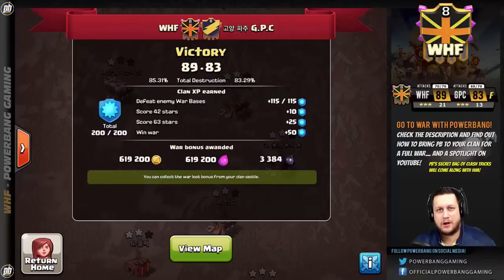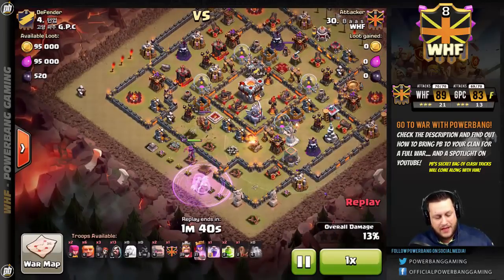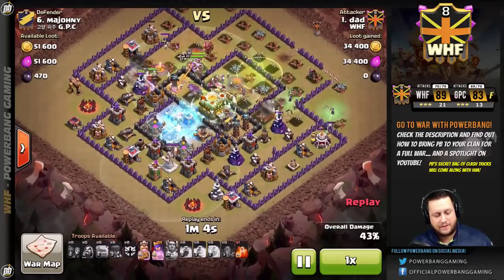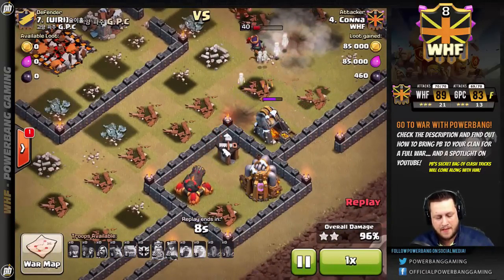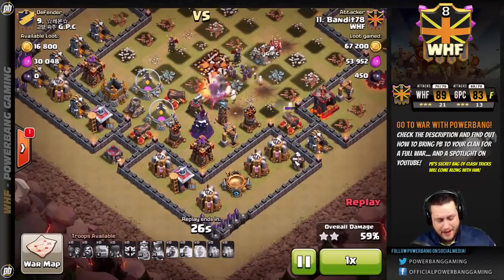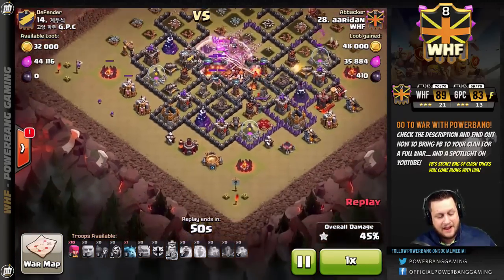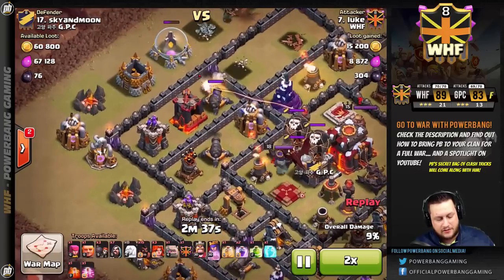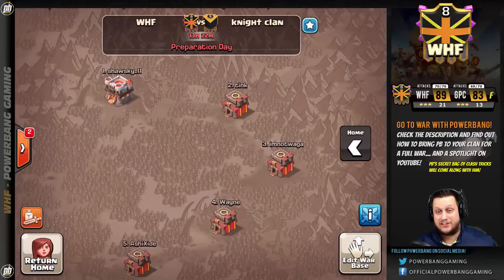Clash of Clans War Recap #118 - TH9s vs. TH11s?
Hoping you guys can pull some value from some of these attacks, as the Clash Gods don't always send fair matchups your way. Enjoy, and for those of you who celebrate it -- Merry Christmas!!!

To join the WHF clan family, please submit an application

The fact is, streaming takes a substantial amount of time and effort. Donations seemingly have a magic, and extraordinarily direct effect on Wife Aggro. The lower the Wife Aggro, the more PB can stream...